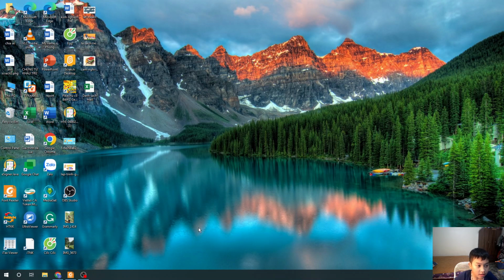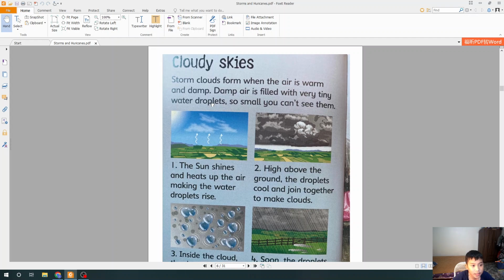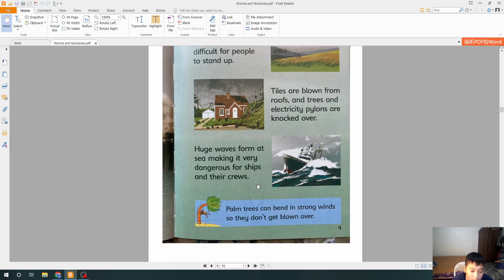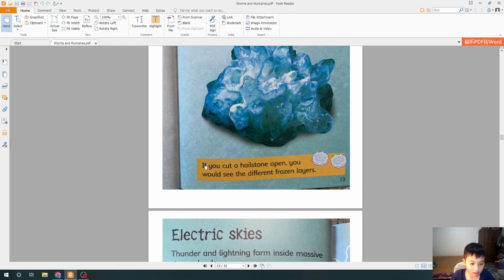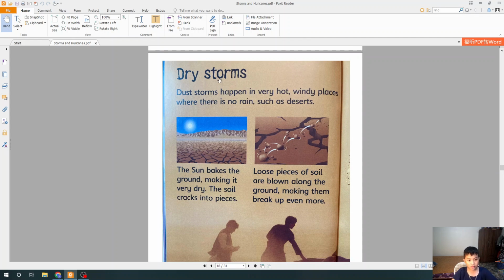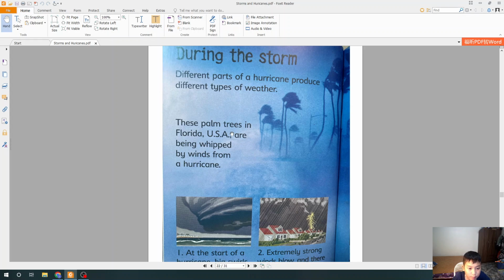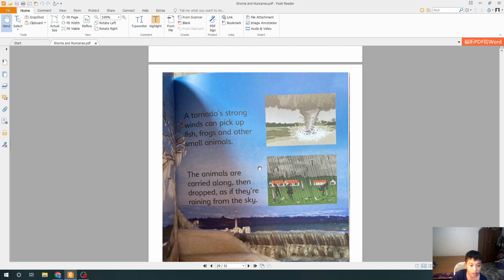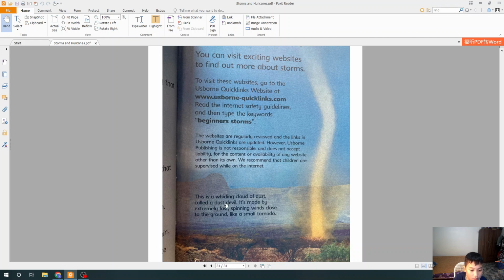1. Storms and hurricanes - Usborne Beginner Science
Usborne Beginners Science 10 Book Collection
Beginner’s Science Box Set
Beginners science boxset - Usborne
Earthquakes and Tsunamis (Usborne Beginners), by Emily Bone
Volcanoes (Usborne Beginners), by Stephanie Turnball
Với 10 chủ đề thiết thực và gần gũi như thế này cùng rất nhiều thông tin bổ ích, hình ảnh minh họa sinh động sẽ giúp bé yêu trả lời các câu hỏi What ? Why? When? How ?…về vũ trụ bao la, về thời tiết, về con người… Mỗi quyển Beginners Science Usborne như một quyển từ điển nho nhỏ về từng chủ điểm, mỗi trang sách sẽ từ từ dẫn dắt bé vào thế giới tri thức với sự thú vị, dần khơi dậy niềm đam mê KHOA HỌC trong bé.
-Bộ sách tiếng Anh về khoa học Beginners Science Usborne  bao gồm 10 lĩnh vực khoa học khác nhau gồm:
1. Storms and Hurricanes
2. Sun, moon and stars
3. Your body
4. Earthquakes and Tsunamis
5. Planet Earth
6. Astronomy
7. Volcanoes
8. The Solar system
9. Weather
10. Living in space
Bộ sách  Usborne Beginner Science này đang được đánh giá là một trong 5 quyển sách học khoa học bằng tiếng Anh hay nhất và tốt nhất hiện nay.
Mời các bạn cùng đọc sách cùng Nhật Minh để khám phá những cuốn sách tuyệt với này.